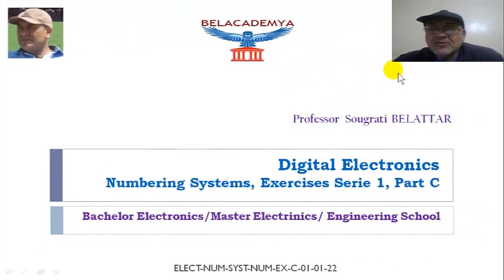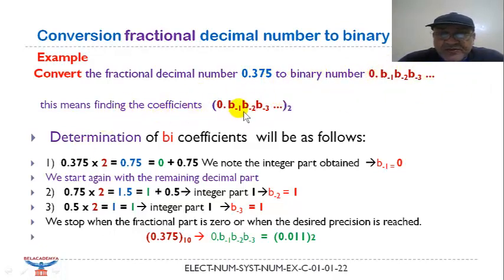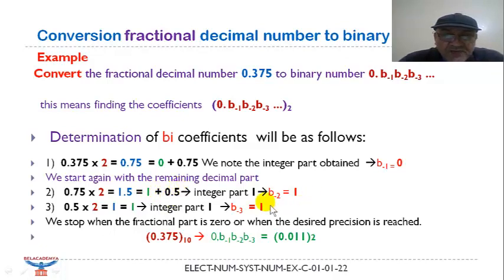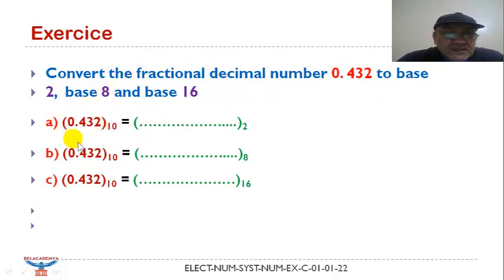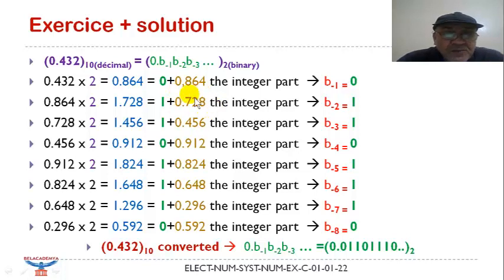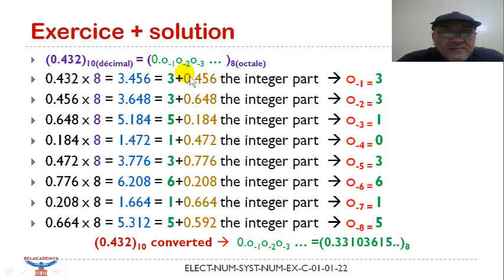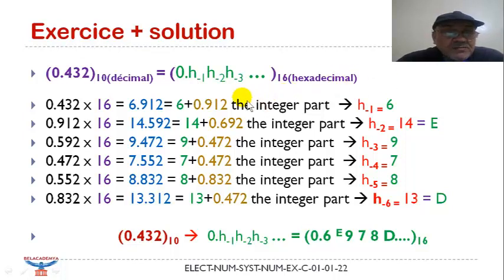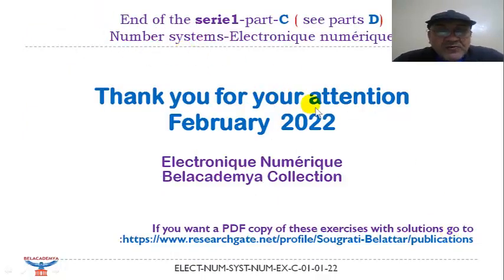Digital Electronics, number systems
Le contenu et la méthode utilisée vont certainement vous plaire. Les enseignements sont du niveau EEA, cycle Ingénieur, option Electronique.
Le but de cette chaine est d'expliquer des notions, partager des informations scientifiques et techniques dans des domaines divers très sollicités tels que l Electronique, le Traitement du signal et le Contrôle non destructif, expliquer les bonnes  démarches à entreprendre et soutenir cette méthode par des exercices types à réaliser. Ce sont ces raisons qui me poussent à produire Ces « teaching » vidéos. Ce travail pédagogique, appuyé par des documents PDF sur Researchgate, est présenté sous forme de capsules réalisées de la manière la plus simple.

The content and the method used will certainly please you. The teachings are at the level of  Electrical and Electronics engineering.
The goal of this channel is to explain concepts, share scientific and technical informations in various fields such as electronics, signal processing and non-destructive testing, explain the right steps to take and support this method with typical exercises to perform. These are the reasons that lead me to produce these "teaching" videos. This pedagogical work, supported by PDF documents on Researchgate, is presented in the form of capsules realized in the simplest way.